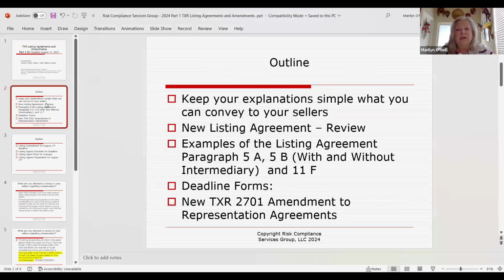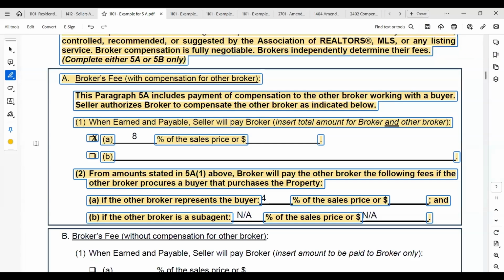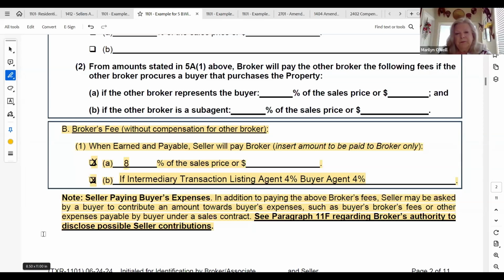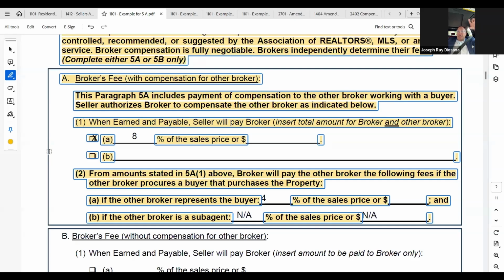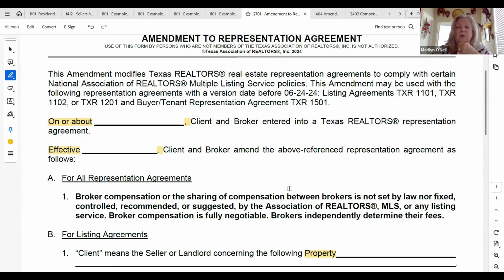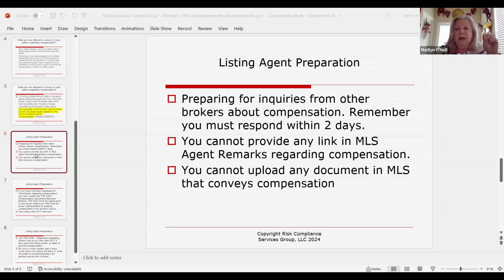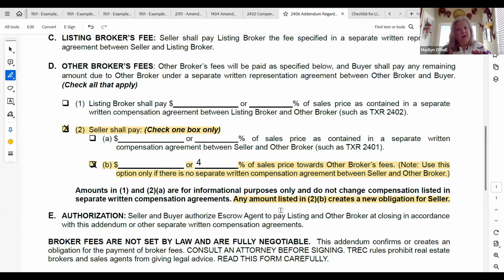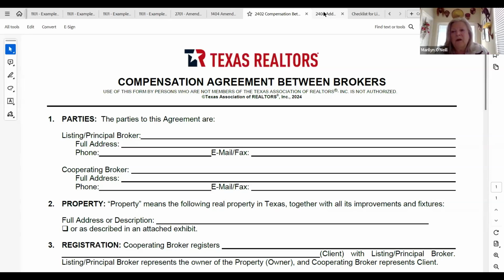Risk Management July 2024 (NAR Settlement Updates - Listings)